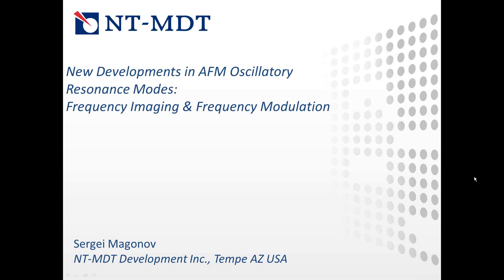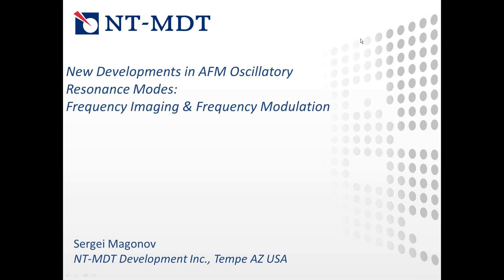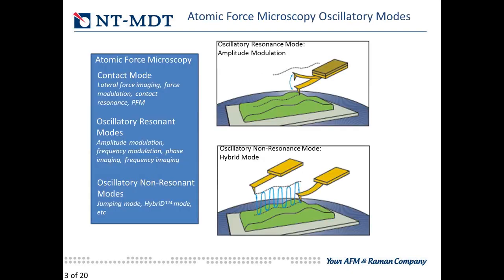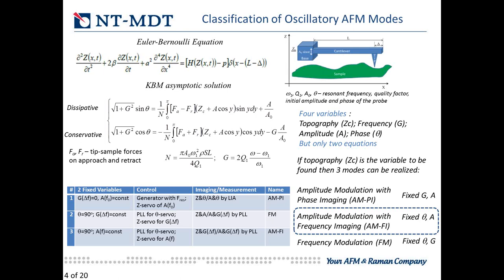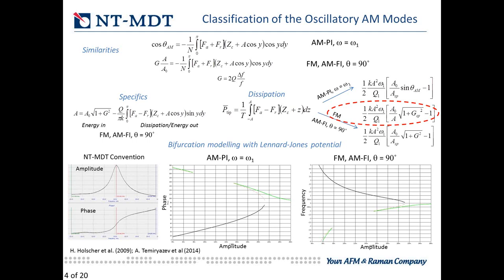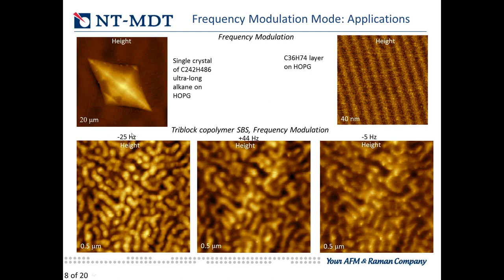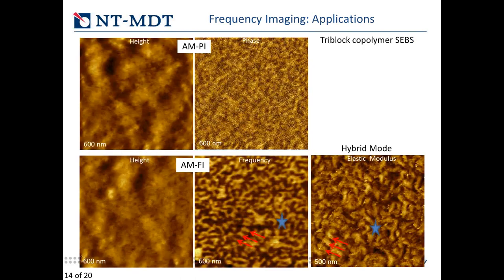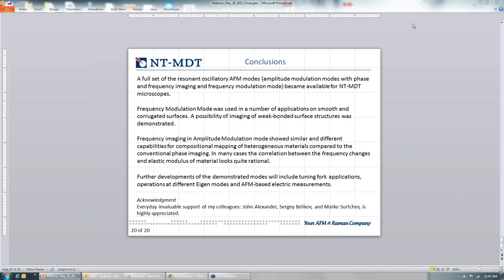New Developments in AFM Oscillatory Resonance Modes: Frequency Imaging and Frequency Modulation